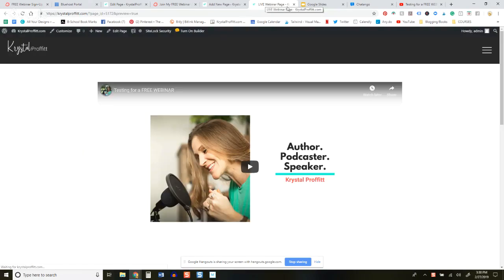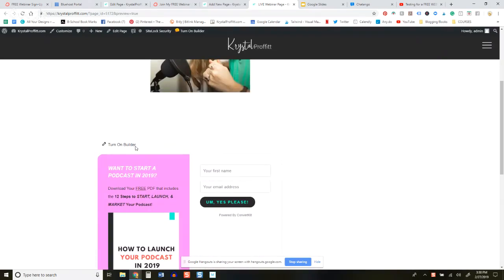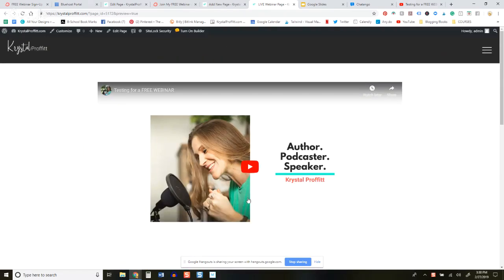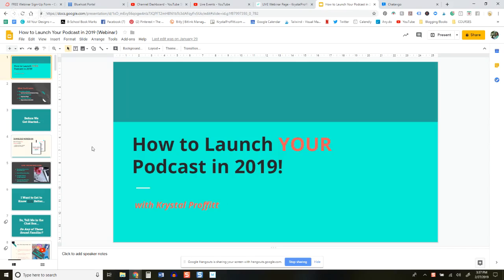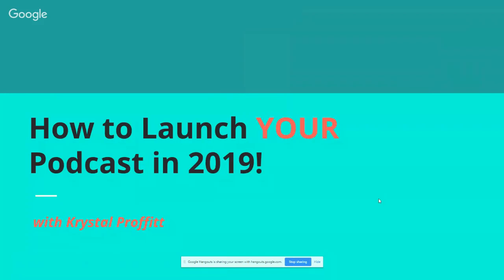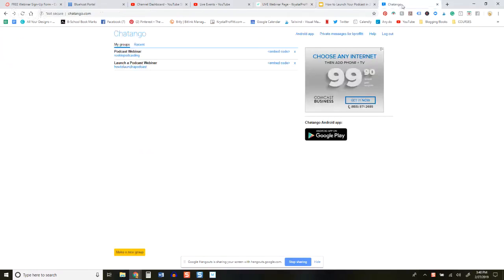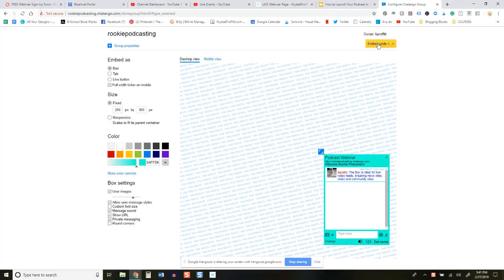How to Create a Webinar for FREE (2019 - Part 2 Video)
This Part 2 video walks you through the steps of creating a webinar for FREE on my WordPress website using YouTube/Google Hangouts along with my email service provider ConvertKit.